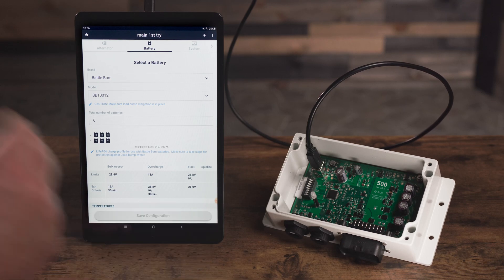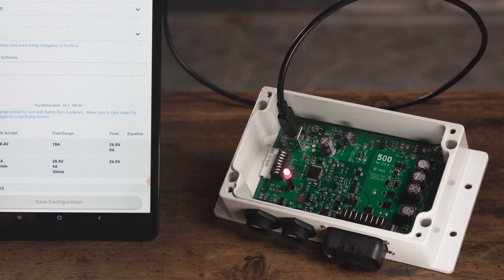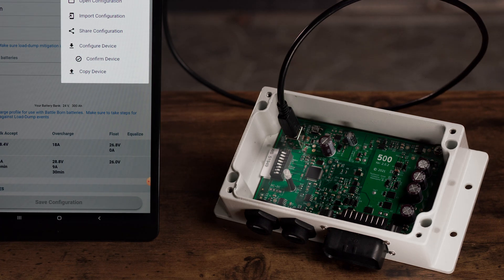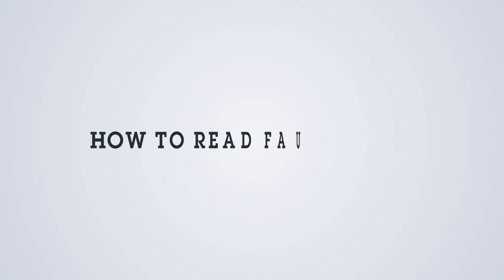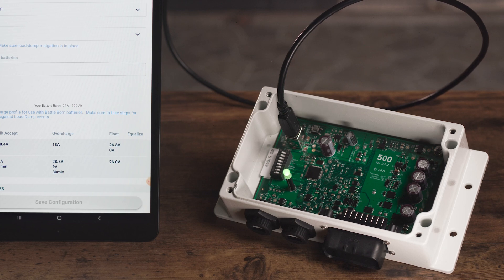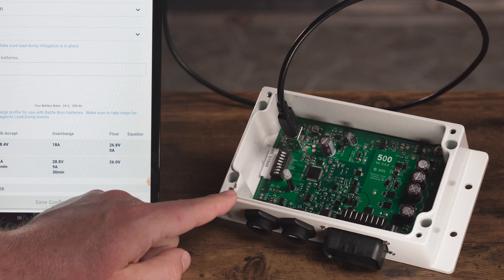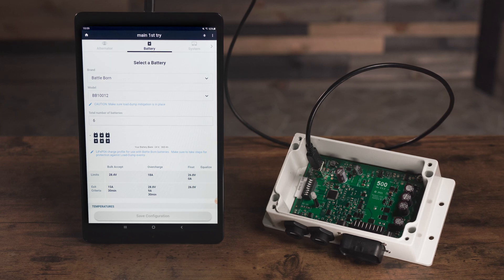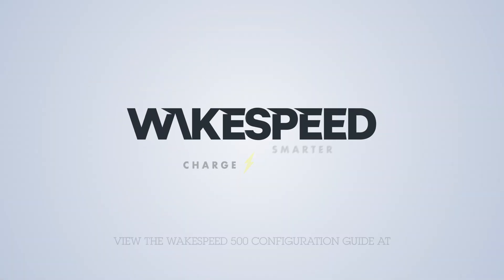Fault Codes | The Wakespeed Configuration & Monitoring Utility App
Learn about different Fault Codes that could arise during configuration transfer with your Wakespeed Configuration & Monitoring Utility App and WS500 Alternator Regulator connection.